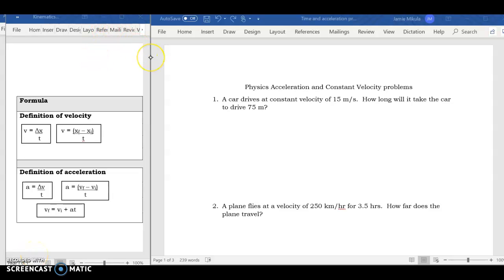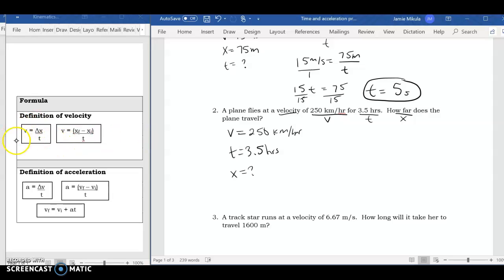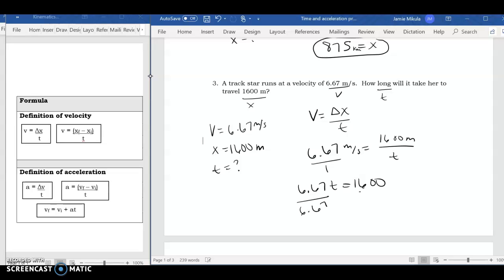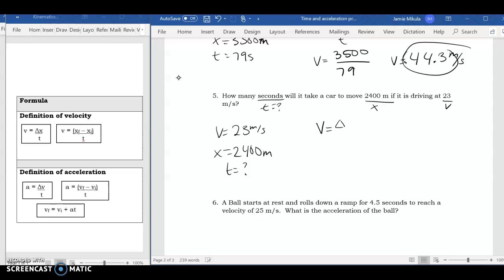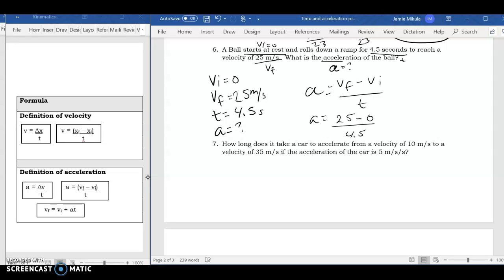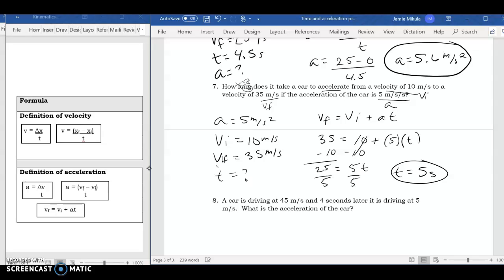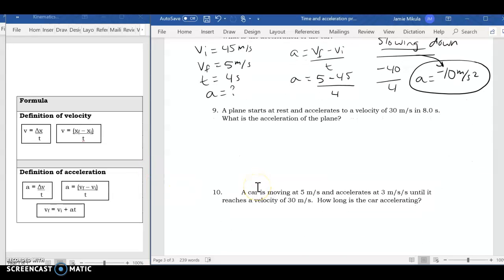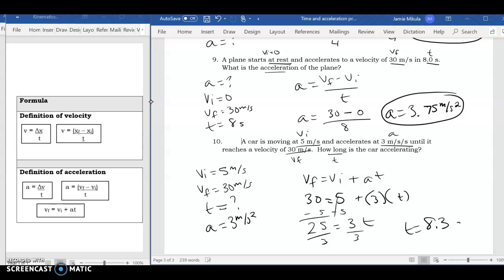Physics Acceleration and Constant Velocity problems